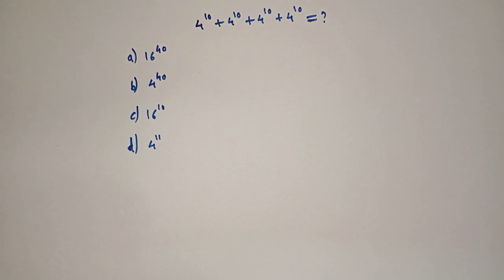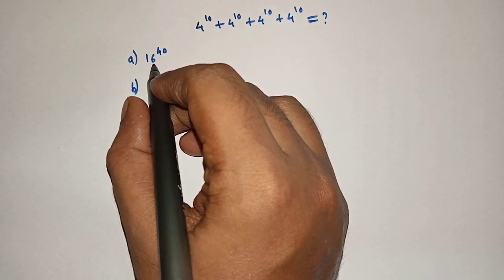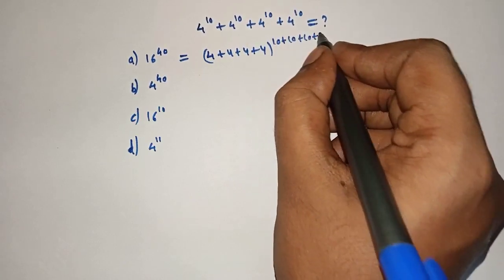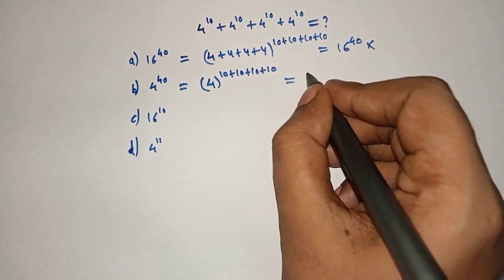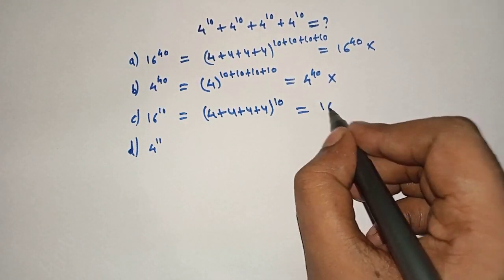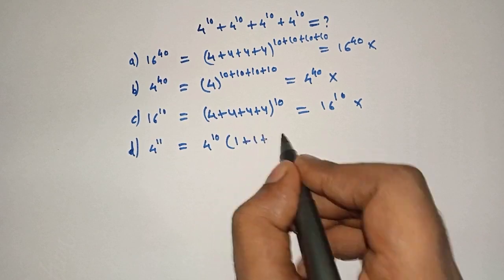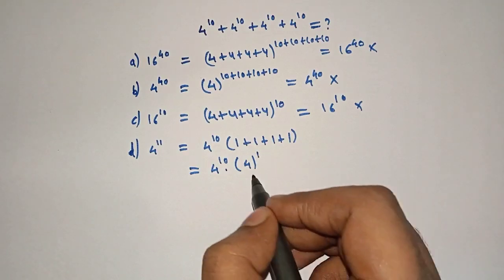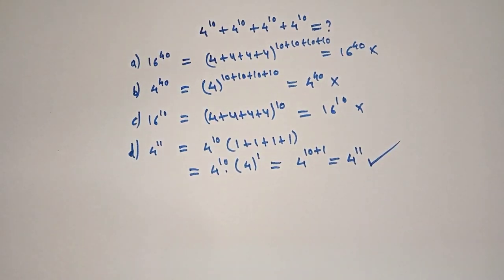a nice exponential problem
a nice math question